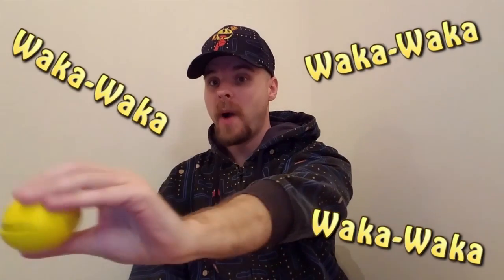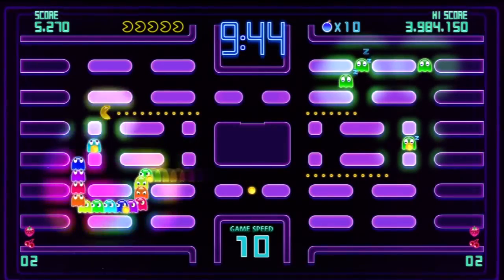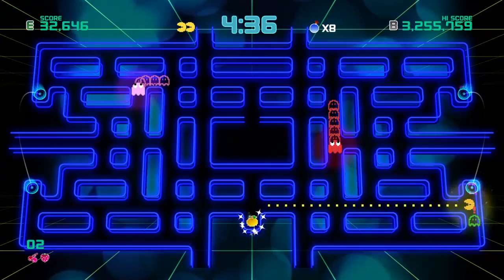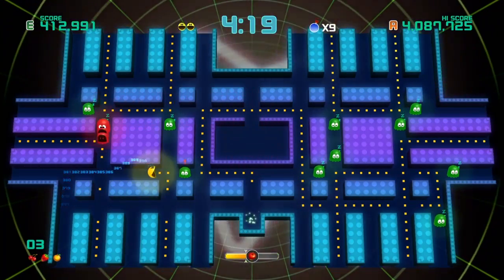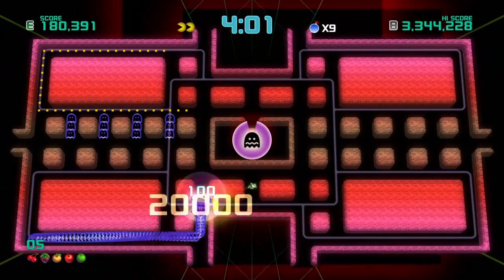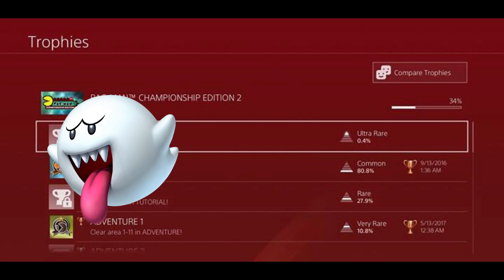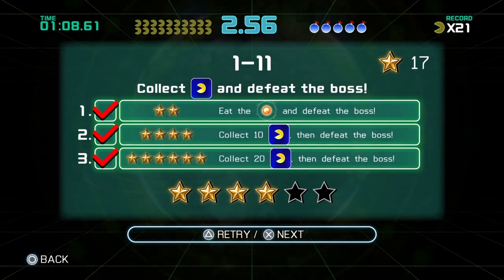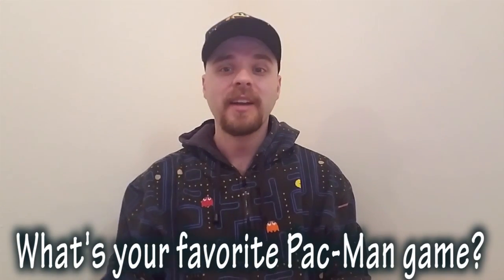Pac-Man Championship Edition 2: Fun Facts and Review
Today, we take a look into Pac-Man Championship Edition 2 by discussing what led up to it's development as well as a review of the game itself. So come watch and learn some fun facts!

Credits:

Pac-Man Championship Edition 2 Was Published, Developed, and Is Owned By Bandai Namco Entertainment.

Music From Pac-Man Championship Edition 2 Is Created and Owned By Taku Inoue, Toshio Kai, Akitaka Tohyama, Hiroshi Okubo, Hiroyuki Kawada and Junko Ozawa

“The Next Episode” – By: Dr. Dre Featuring: Snoop Dogg, Kurupt, Nate Dogg

Intro: “Paper Boy” – Song Cover By: The OneUps

Transition Theme: “ToeJam & Earl - ToeJam Jammin'” – Song Cover By: The OneUps